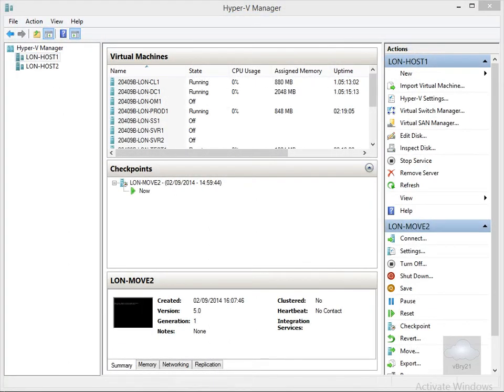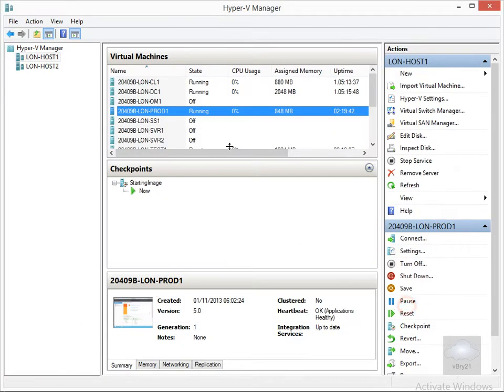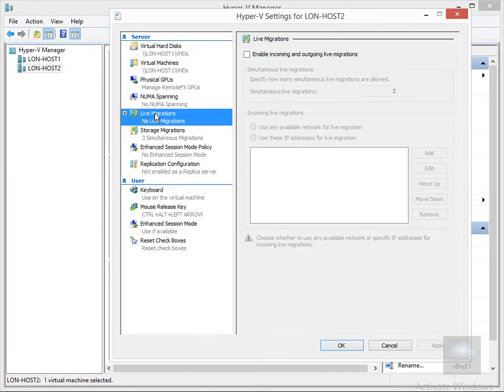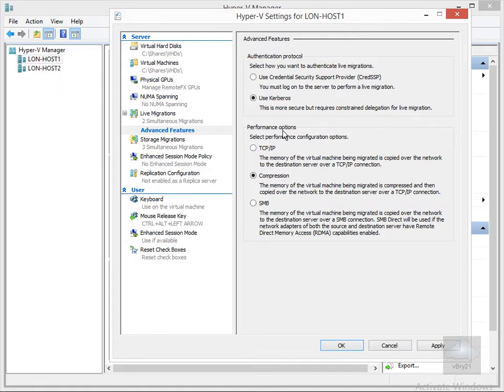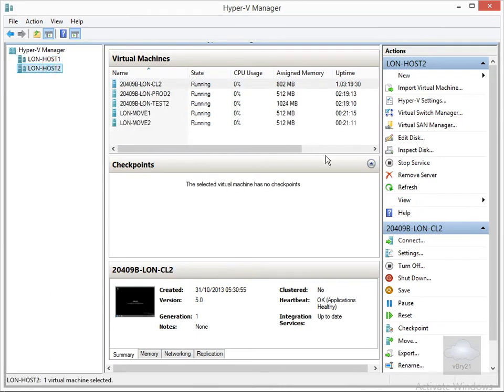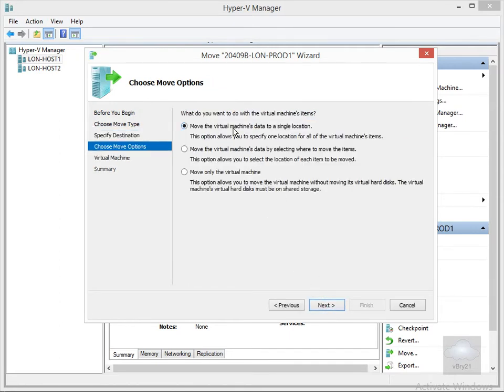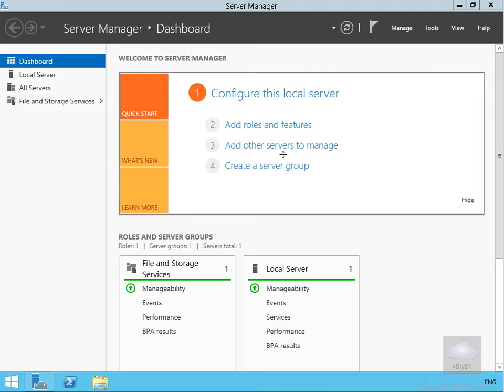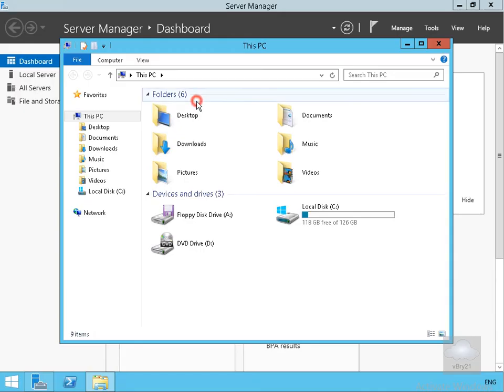20409 Demo18 Moving A Running Virtual Machine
This demo looks at moving a running VM